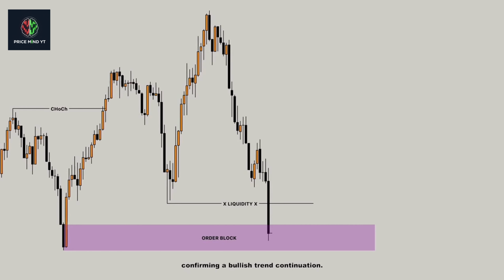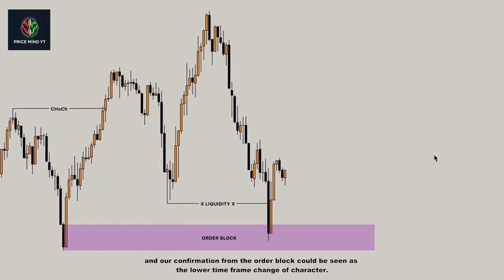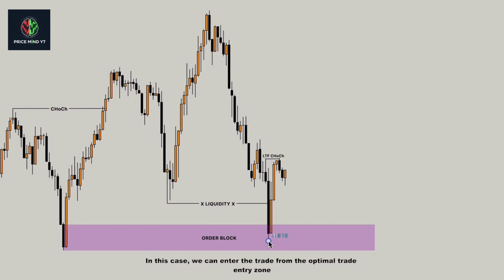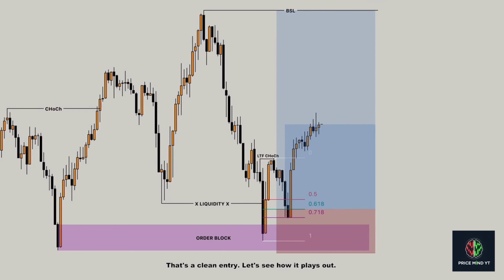Smart Money Concepts — How Institutions Move the Market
Smart Money Concepts (SMC) explain how institutions move the market using liquidity, market structure, and imbalances.
Learn how professional traders read the chart without relying on indicators.

Price Mind YT — Understand the logic behind price.